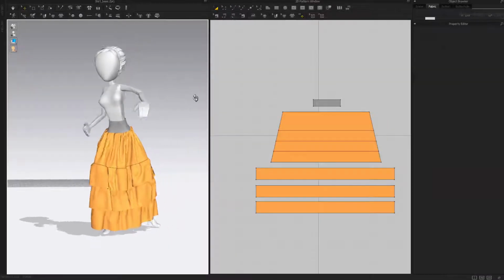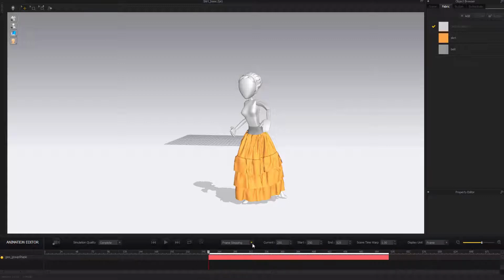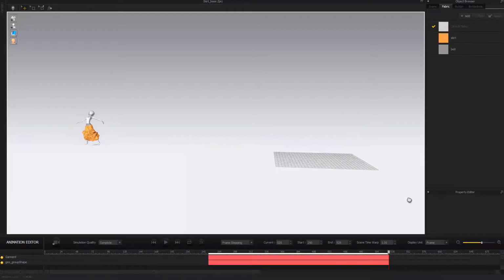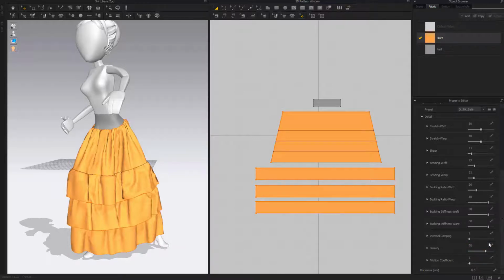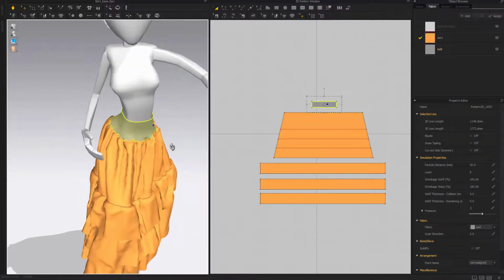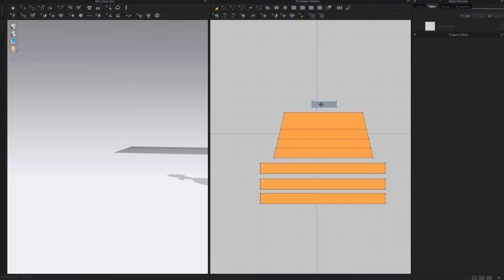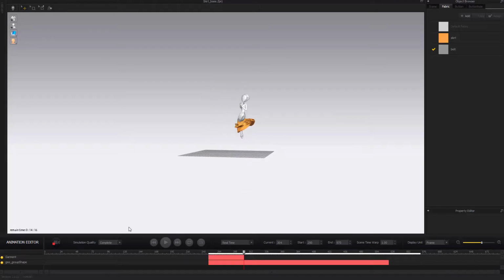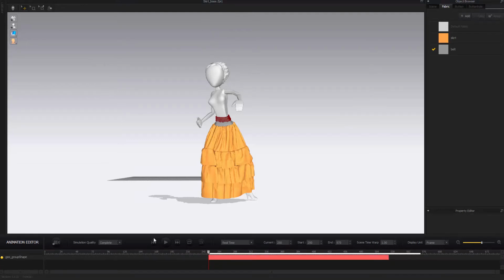73 Cloth Sim 04 skirt Animation Record